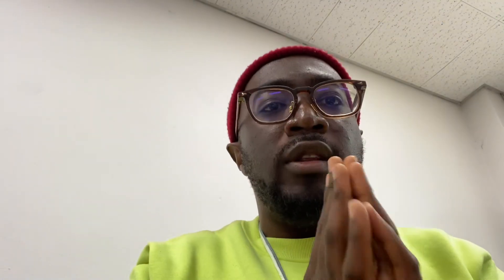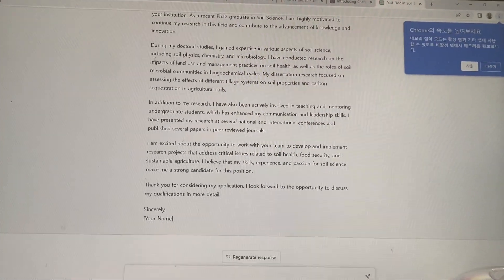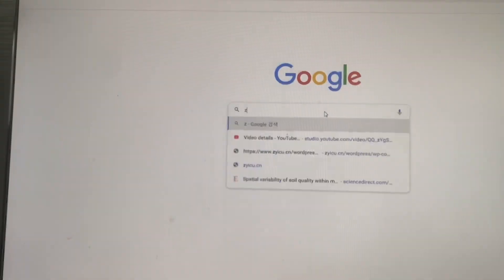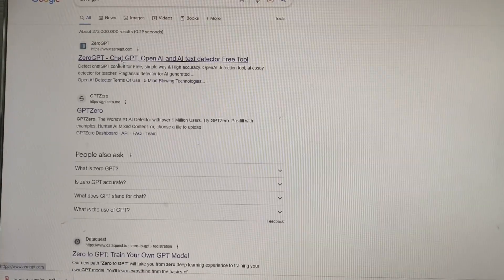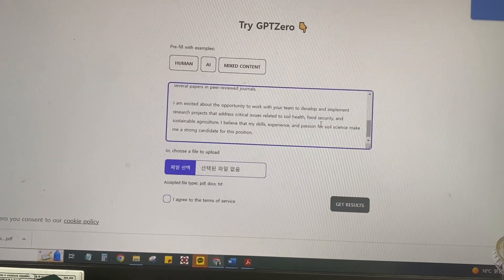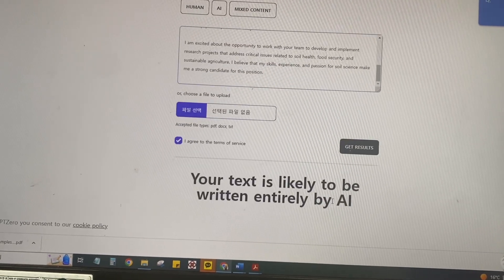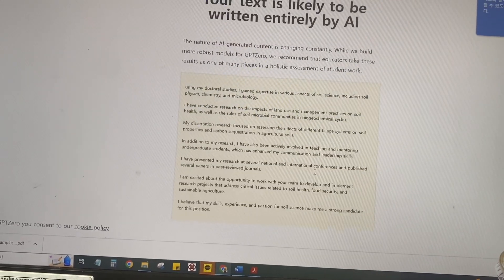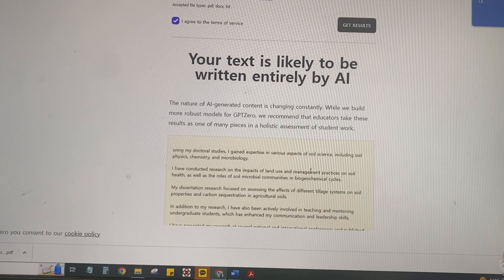"The Great Writing Debate: Should You Use ChatGPT for Your Cover Letter and Scholarship Letter?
Yes, you can use ChatGPT for cover letters. ChatGPT is a language model that is designed to generate human-like text based on the input it receives. You can provide ChatGPT with the information about your qualifications, experience, and achievements, and it can generate a cover letter that reflects your background and career goals.

However, it is important to note that a cover letter is a personal statement, and it is best to tailor it to the specific job and company you are applying to. While ChatGPT can provide a good starting point for your cover letter, it is recommended that you review and customize the content to make it unique and relevant to the position you are applying for.